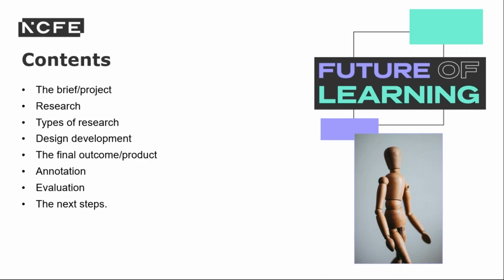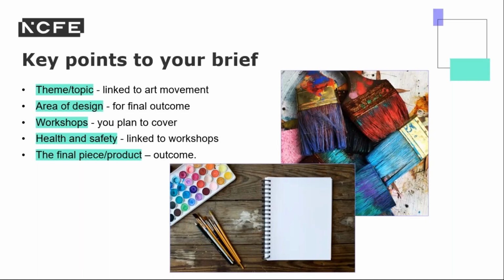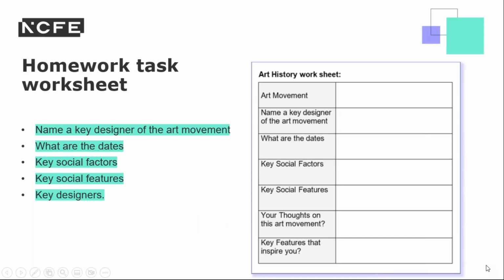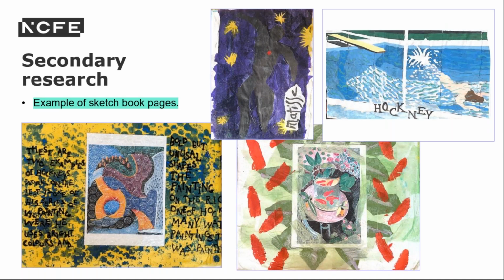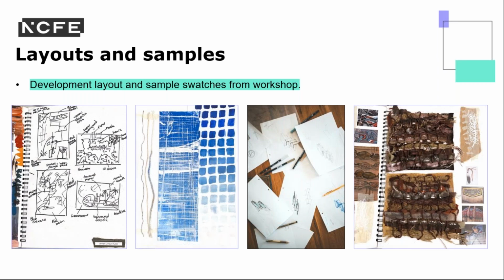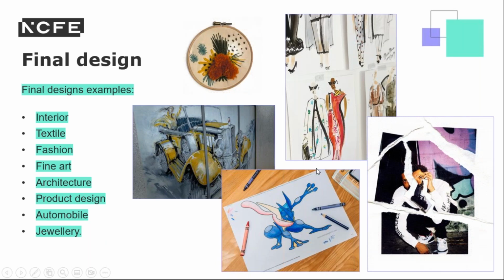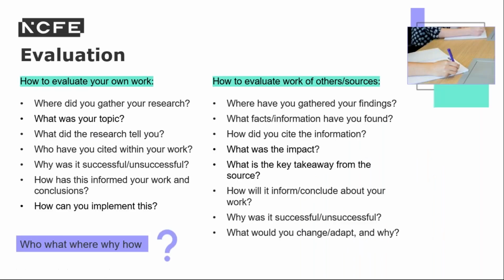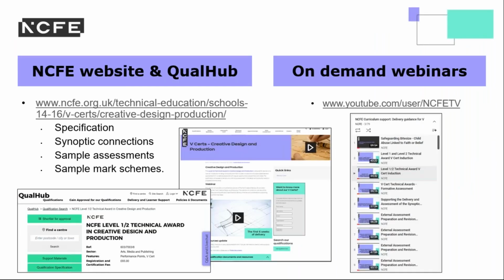V Cert Creative Design and Production – Design Order